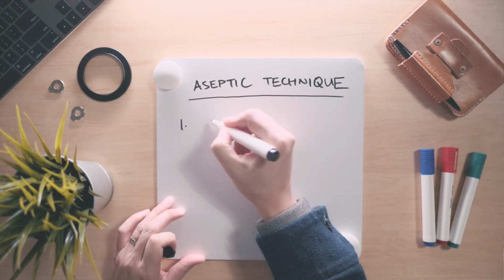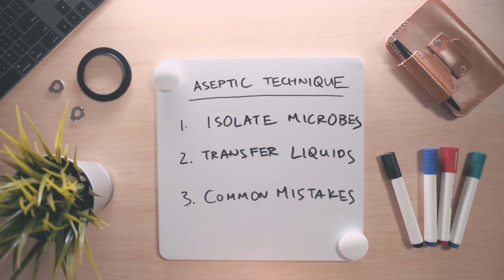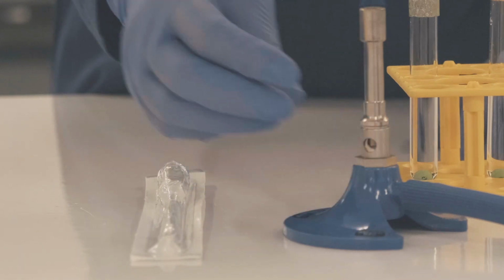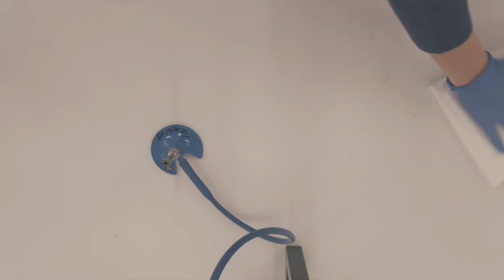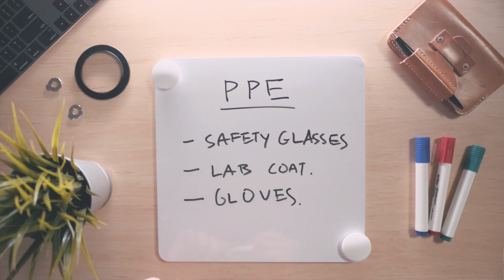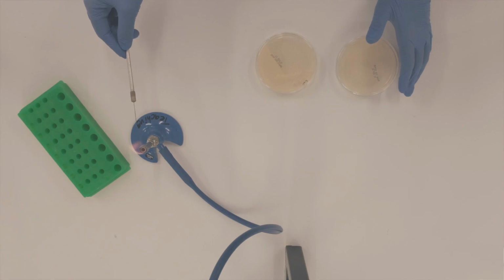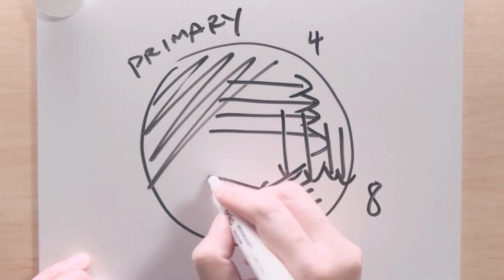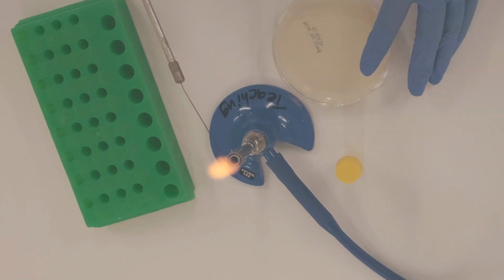Keep your samples contamination free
Aseptic technique is a means of transferring samples (biological or otherwise) without introducing contamination.  It is a core skillset for scientists working in molecular biosciences, and in this video we walk through its basic principles as well as hands-on demonstrations.

Timestamps
00:00 Introduction
0:30 Sources of Contamination
2:06 16-streak plate dilution
2:57 Transferring biological liquids
3:43 Common mistakes